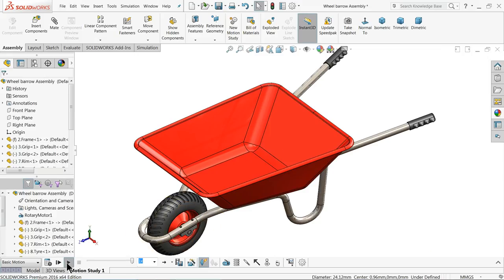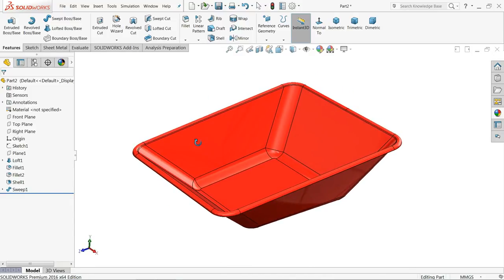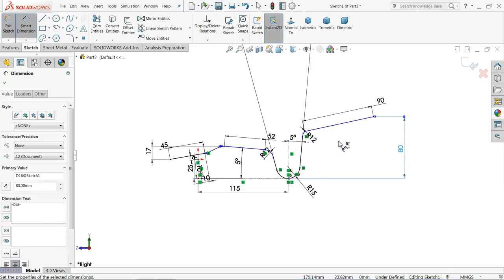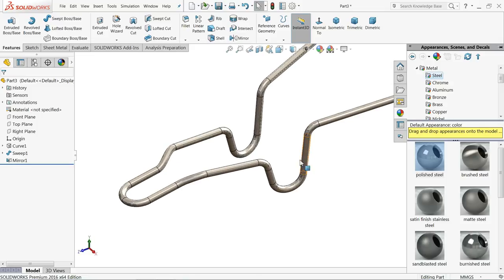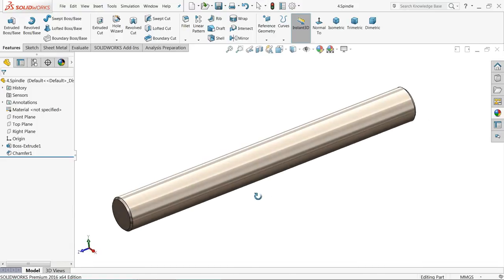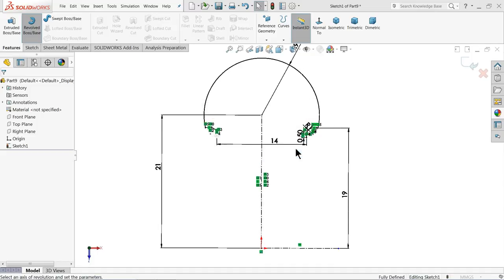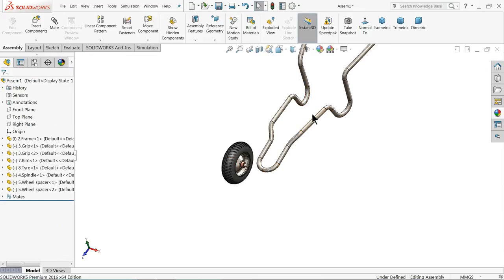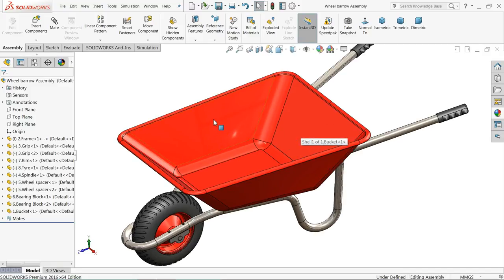Solidworks tutorial | Design of Wheel Barrow in Solidworks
in this tutorial video i will sketch Wheel Barrow in Solidworks with the help of sketch and feature tools.I hope you like it.